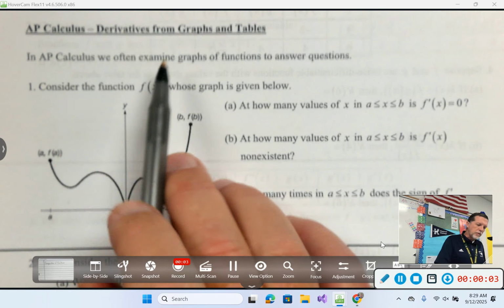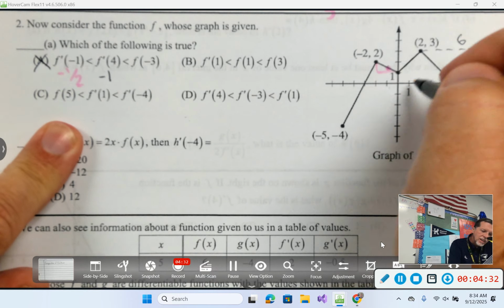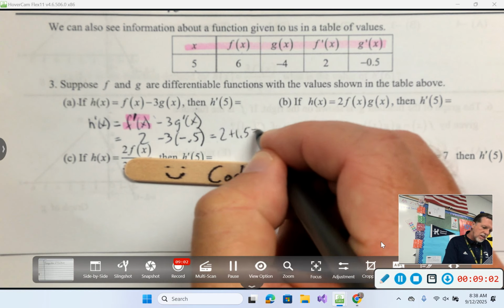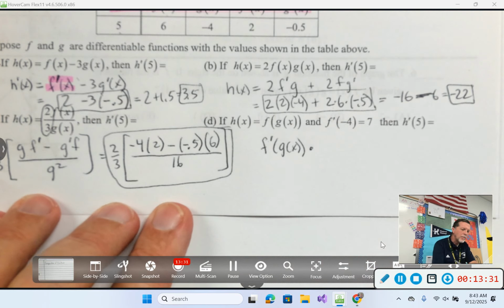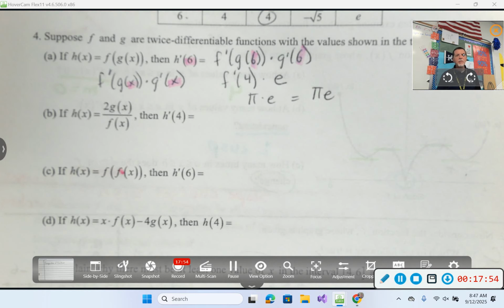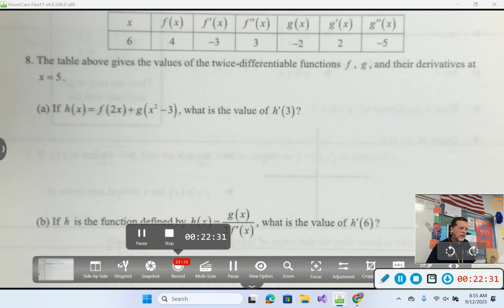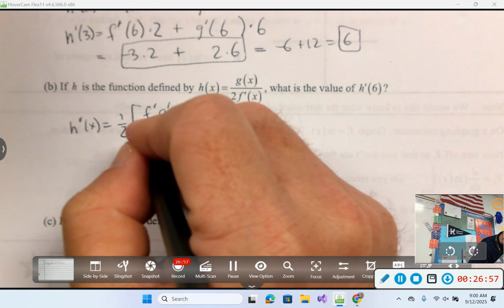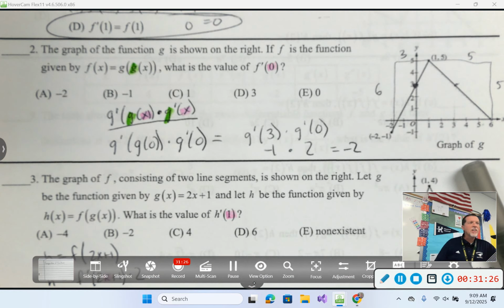Calc AB Ders from tables and graphs